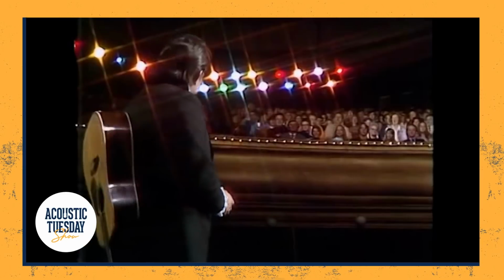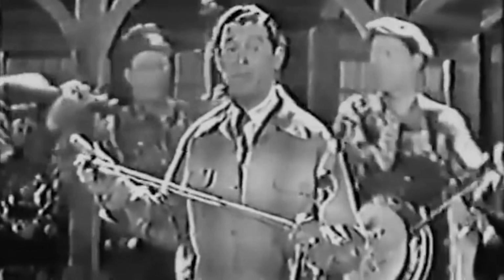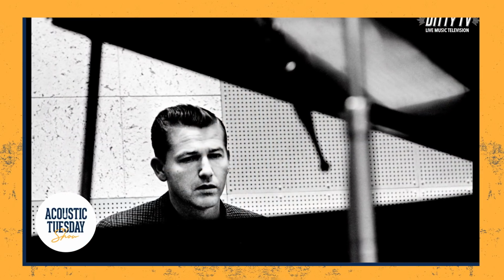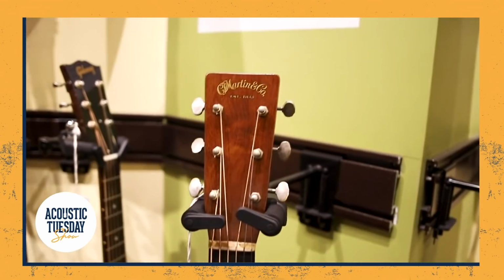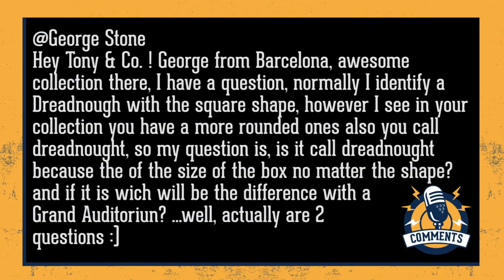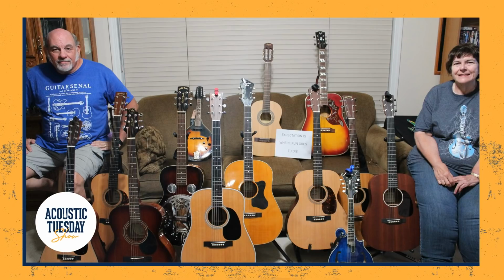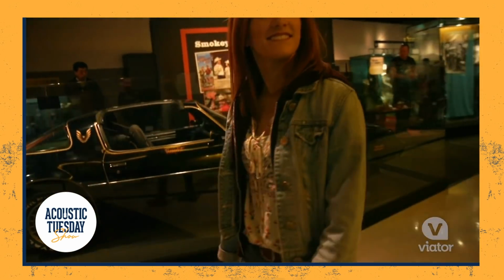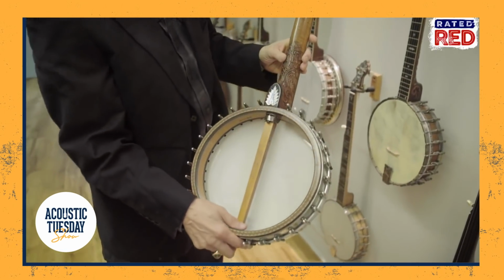10 Reasons Why You CAN'T Miss this Guitar-Geek City ★ Acoustic Tuesday 151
If you're looking to plan a future guitar-geeky vacation, look no further than this incredible city. Whether you're into historic venues, shopping for guitars, or memorabilia, get ready to take a virtual vacation of THE Music City!

On this episode of Acoustic Tuesday, I'm taking you through the top 10 guitar-geek destinations within Nashville, Tennessee.

Besides taking a trip through Nashville, you'll hear plenty of historical tidbits and trivia, such as why Johnny Cash was banned from the Grand Ole Opry, how @gruhnguitarsinc got started in Nashville, and inside look at @CarterVintageGuitars.

Nashville is an absolutely incredible city. There are few cities I would recommend more to a fellow guitar geek. That being said, I've created a list of the top 10 reasons you need to visit Nashville. So, be sure to watch the whole video!

Let me know if I missed anything in Nashville. I'd love it if this became a resource for all guitar geeks looking for the best things to do in Nashville!